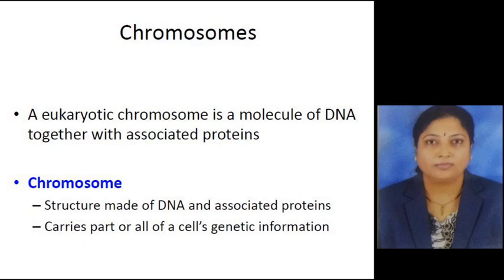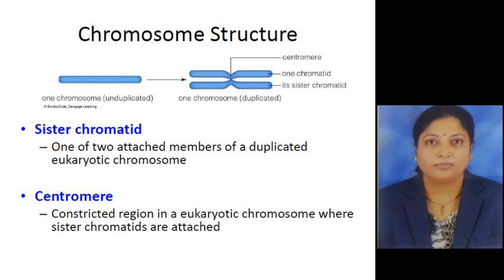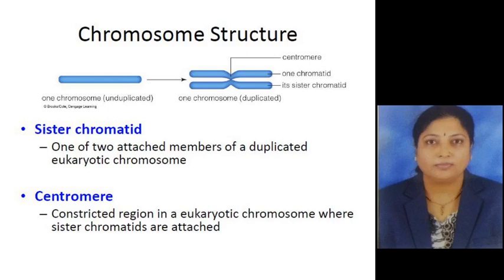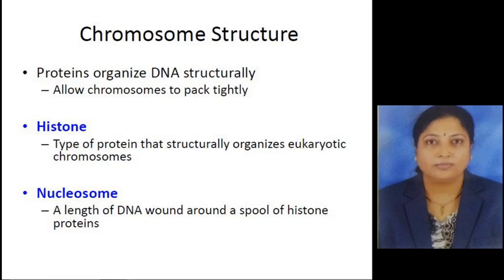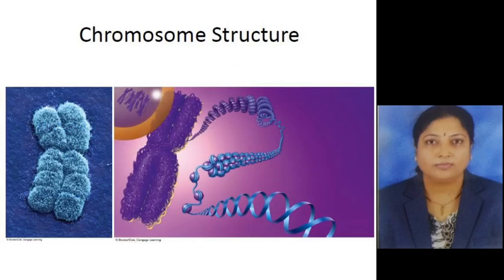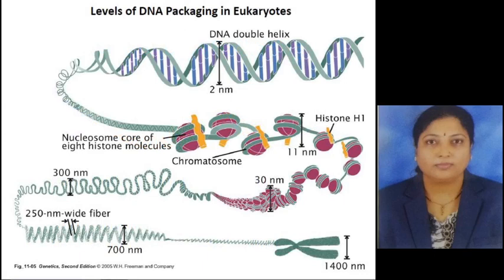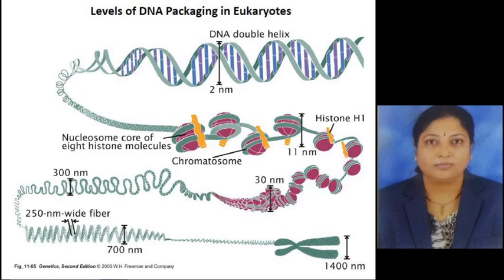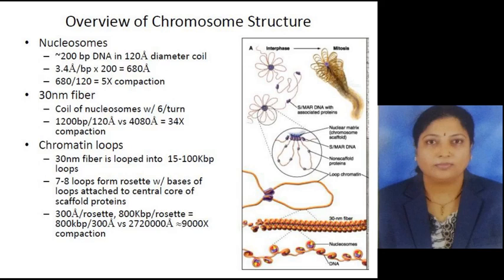Chromosome AVW PPT